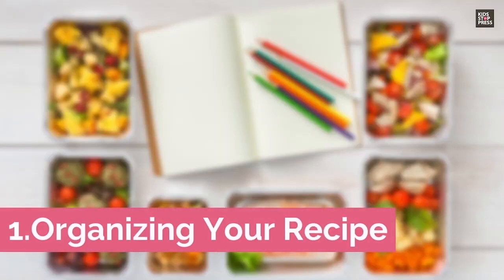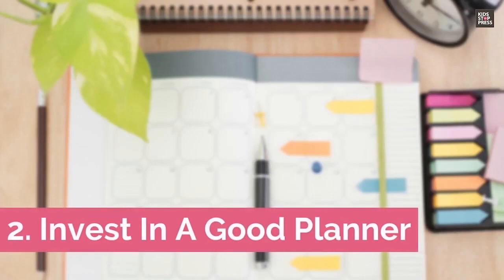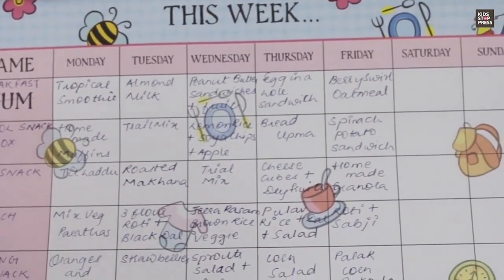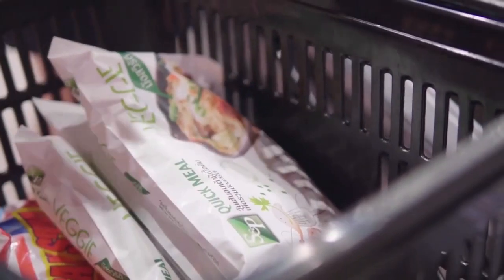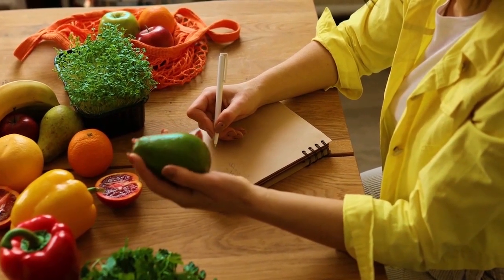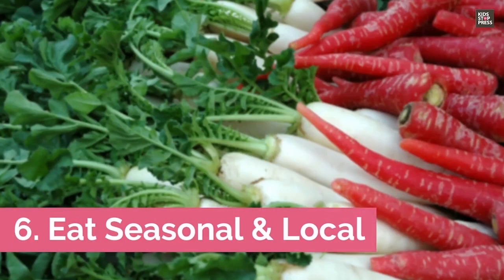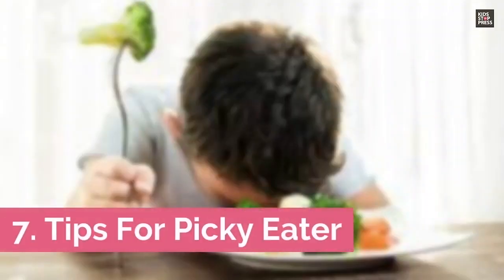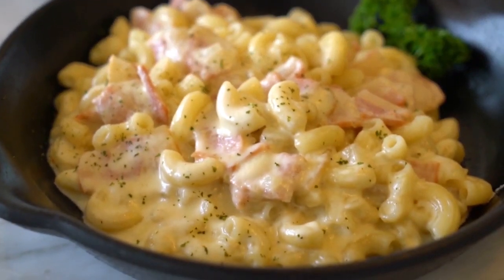7 Meal Planning Tips For The Indian Family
At KSP since we always like to help make life easier for all the moms – we actually have a meal plan that we send to your inbox every week.

KSPMealPlan is the handy helper you need in the kitchen to take care of all your meal time problems. We put together a list of 7 tips to help you ace it.

Watch the video for simple tips and tricks to use when you sit down to make a meal plan for your family this weekend.